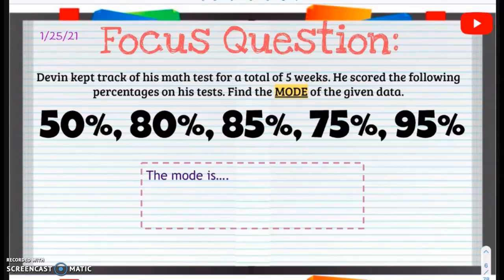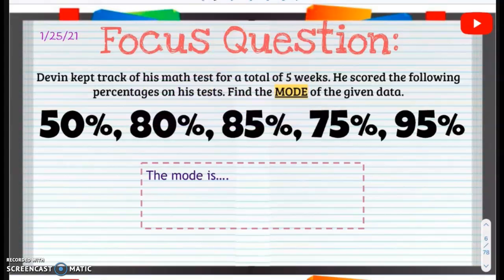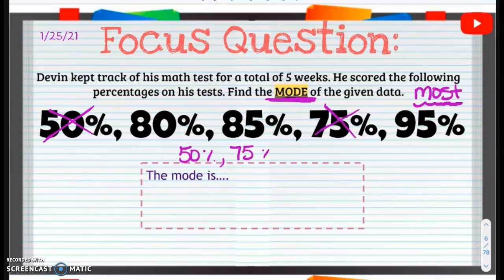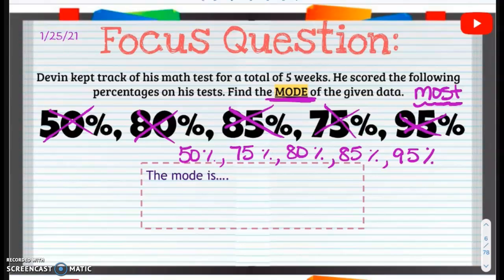1/25/21 Focus Question - Schnaterbeck